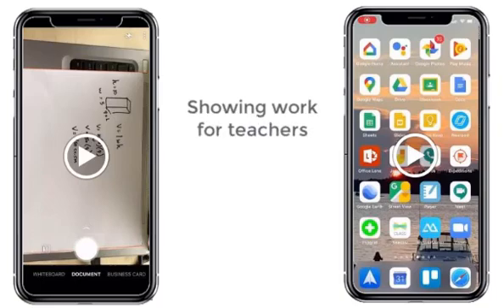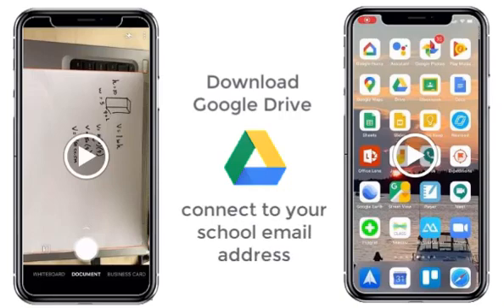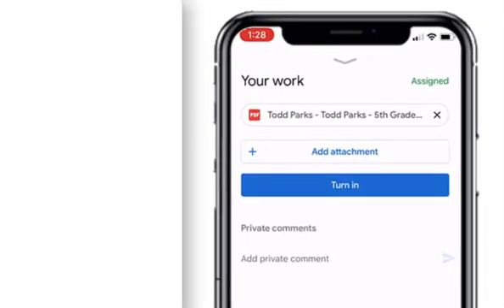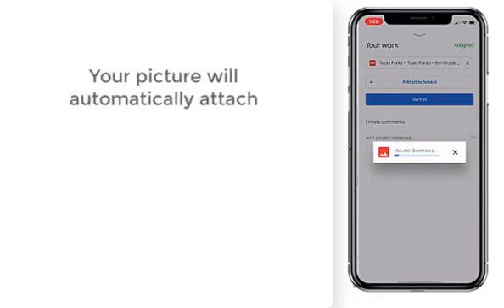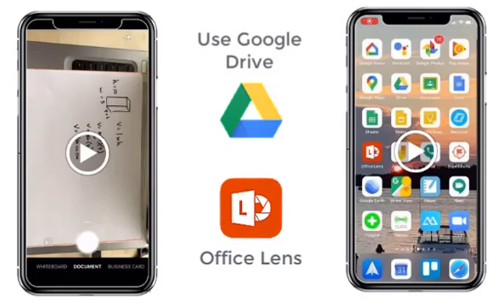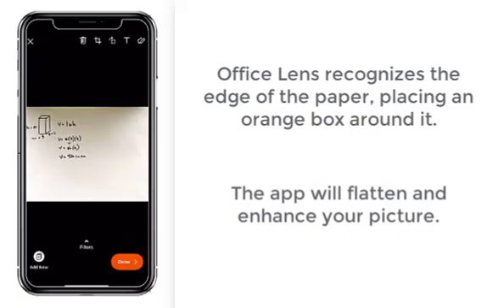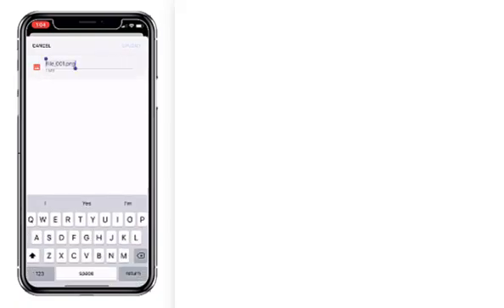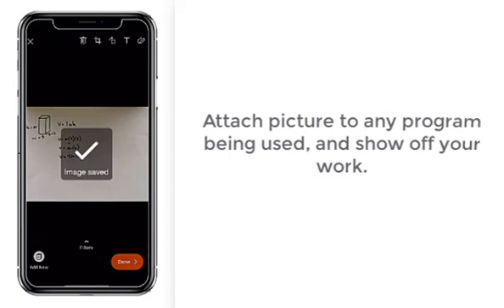How to Turn in Math Work using a Smartphone or Cell Phone and Google Classroom or Google Drive App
Turn in any written work with your Smartphone, and the Google Classroom App, or the Google Drive app.
This three minute video will help students understand how to take a picture of their work and get it attached to their assignment.